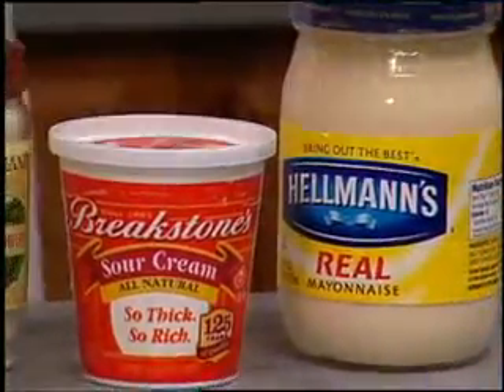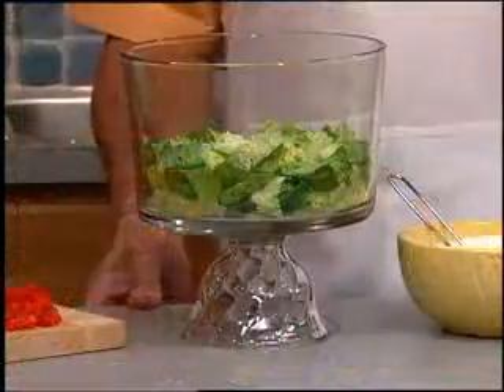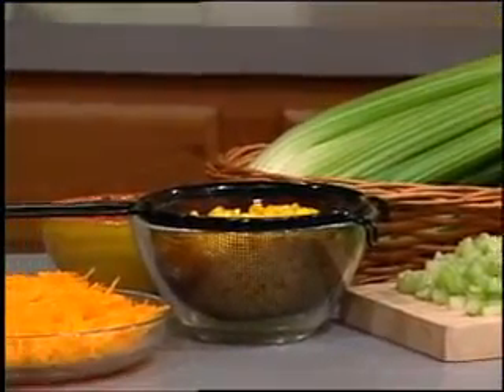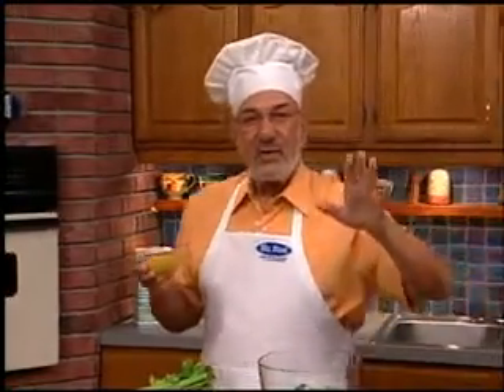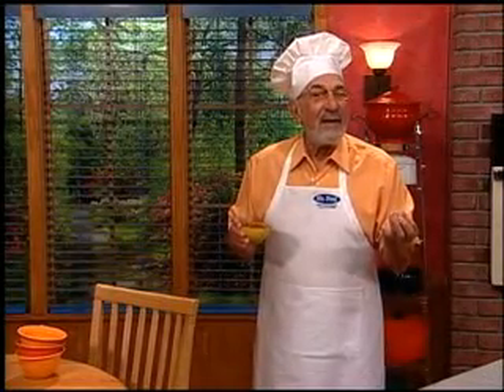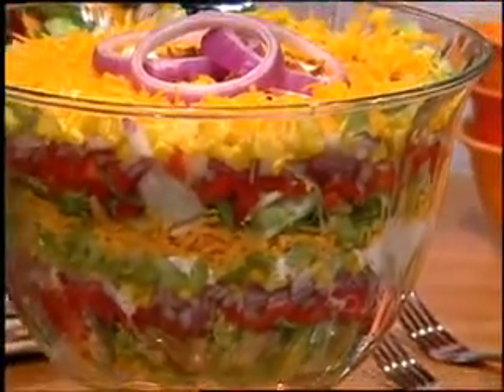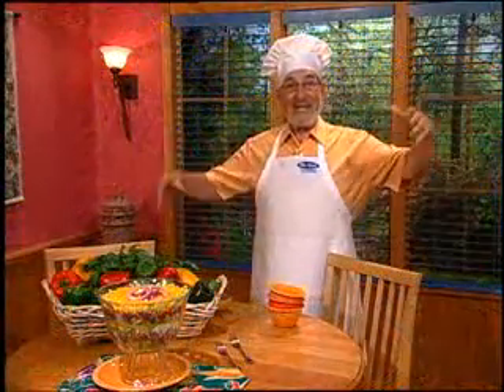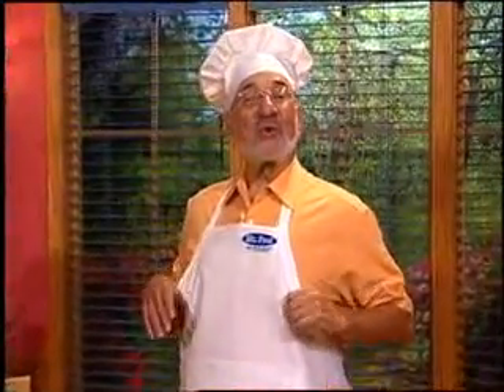Chilled Stacked Salad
The last thing you want during the weekend is to get stuck in the kitchen while everyone else is spending time together. The perfect colorful and simple solution is our delicious make-ahead Chilled Stacked Salad. This layered salad is so quick to make and it's wonderful for entertaining guests or even simple family dinners.